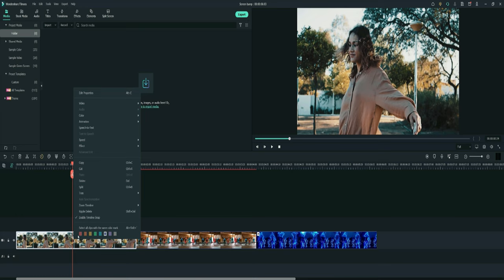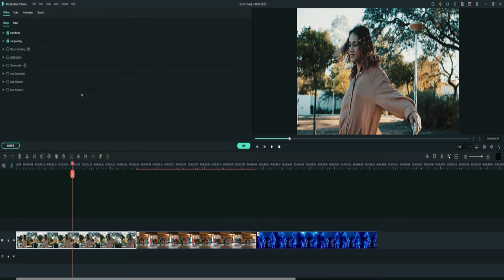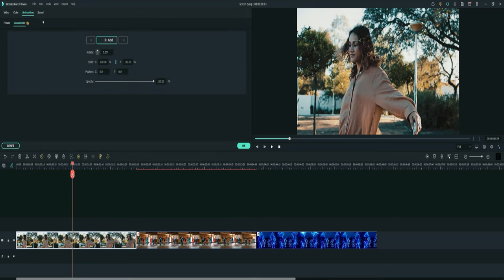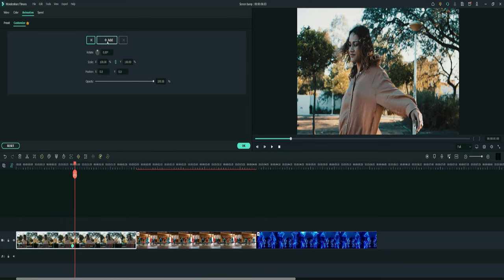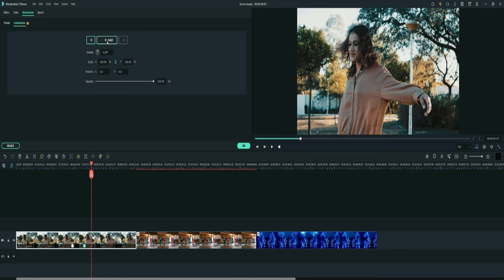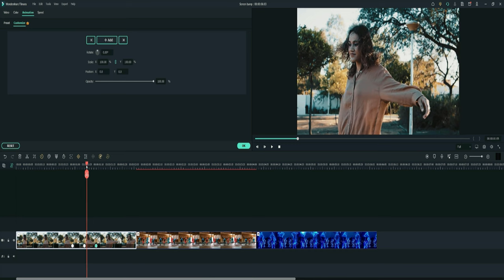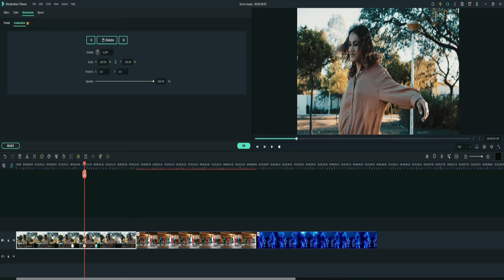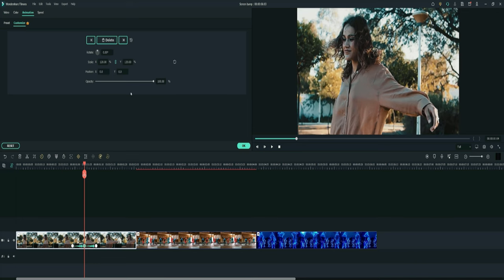Screen Bump Effect In Filmora X Tutorial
A new version of Filmora X - 11 offers a great number of updated features and new tools. Among the added functions are movement tracking, keyframing, audio ducking, keyboard shortcut adjustment, and many others. You need a device running on Windows or Mac OS. Besides, it should fully meet the system requirements of the program, which are quite basic as for video editor. However, an old computer is not the best choice for this kind of software. you can always get access to basic and Pro versions of Filmora video editor.

FILMORA X: Cloud Storage Is Now A Part Of Most Incredible Tool Step By Step Guide!
Motion Tracking Made Easy With Filmora X

➤Follow this channel if you want the best videos